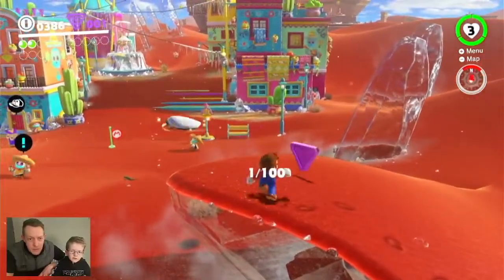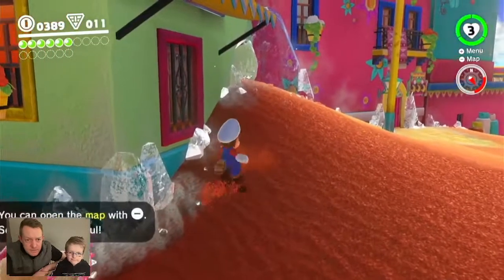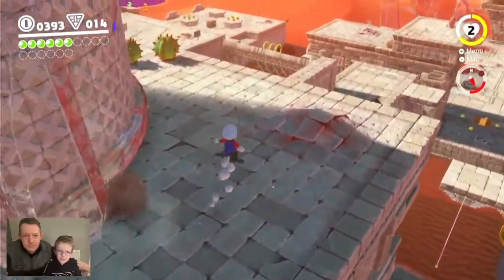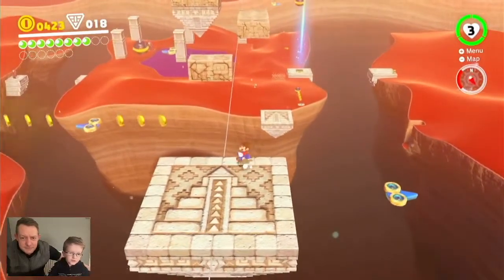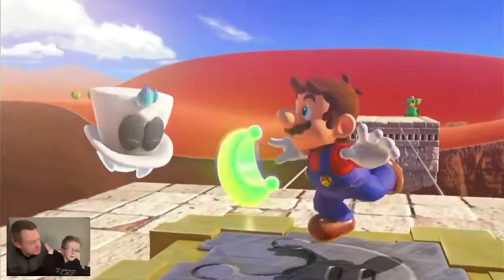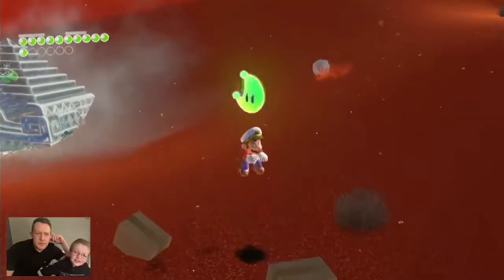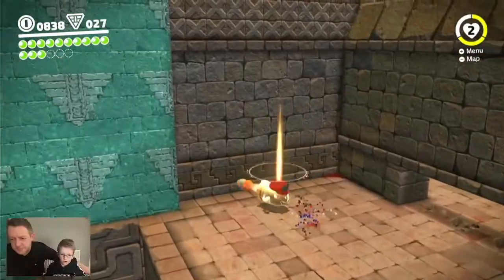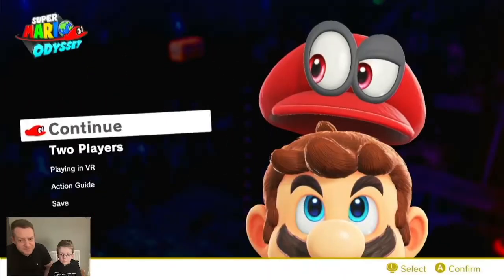Mario Odyssey - Sand Kingdom with Daddy!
Daddy was sooo tired today but he still helped me record this video of Mario Odyssey, Sand Kingdom level on the Nintendo Switch. :)

I found some secret moons and defeated the boss really quickly!

I can't wait to play more and I hope you enjoyed it as much as I enjoyed playing it.